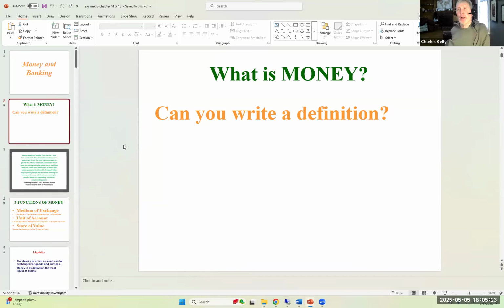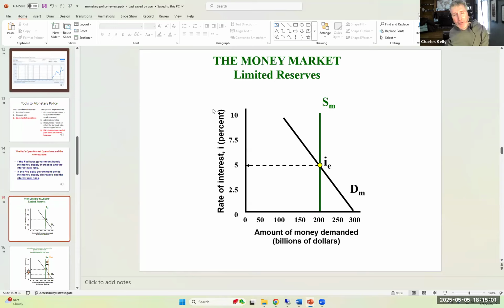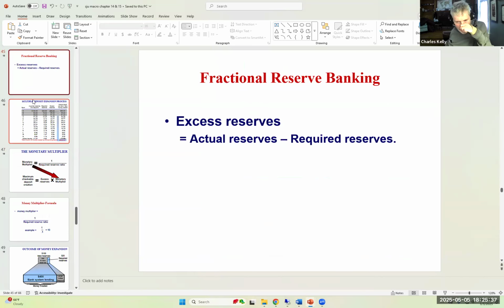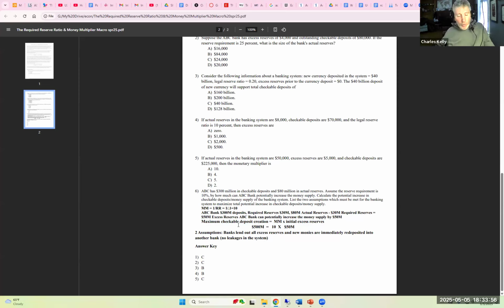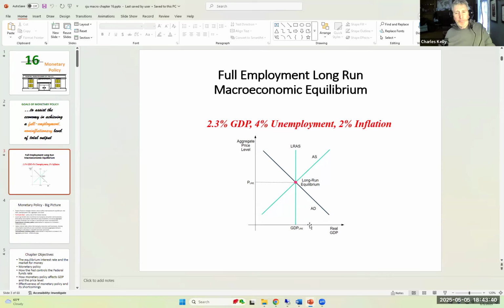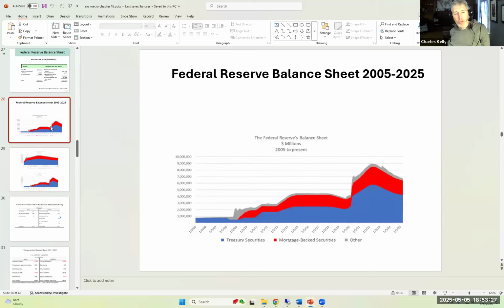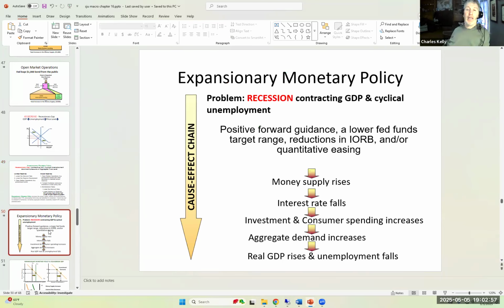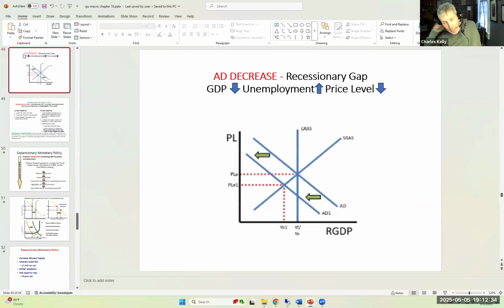exam 3 macro review spr25